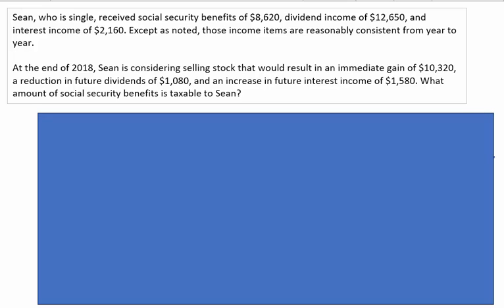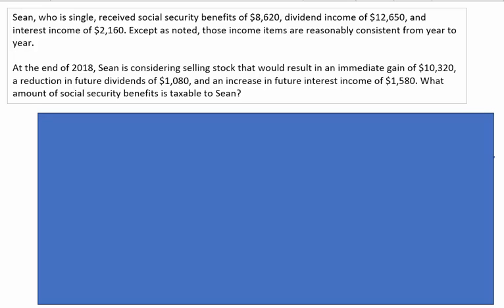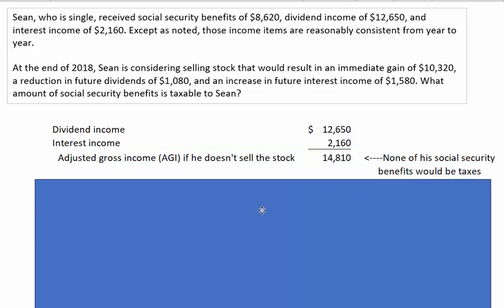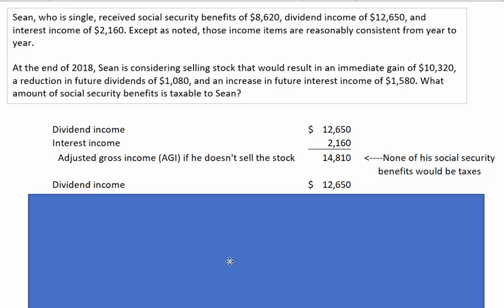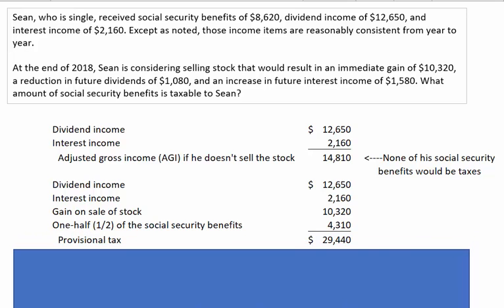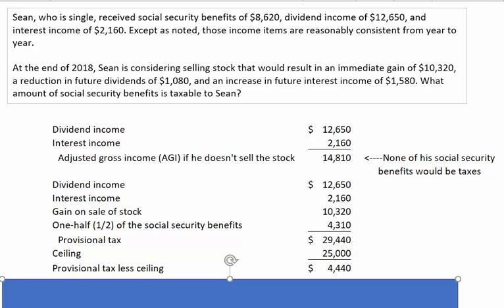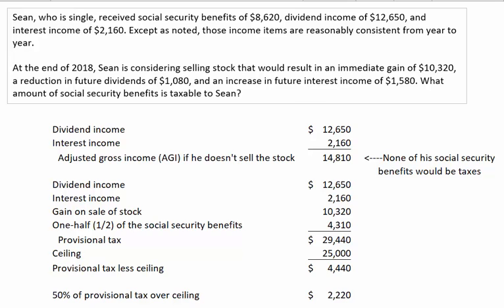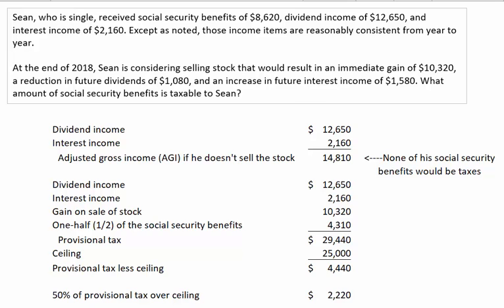Determining taxable social security benefits for a single taxpayer